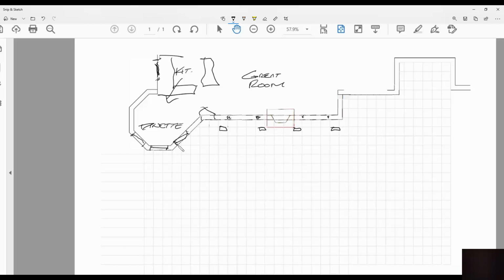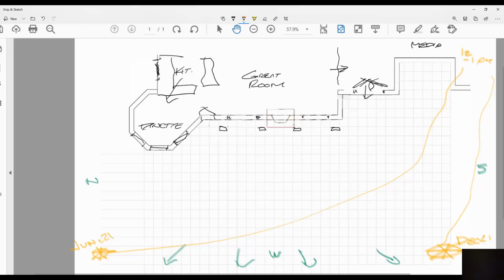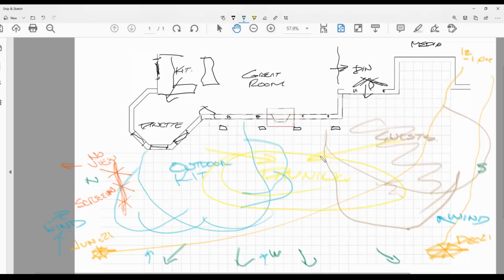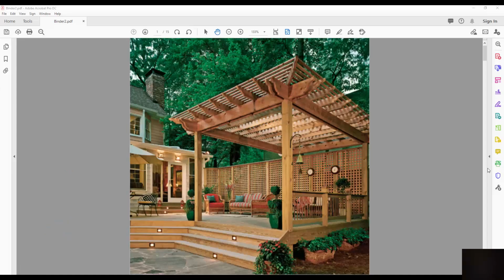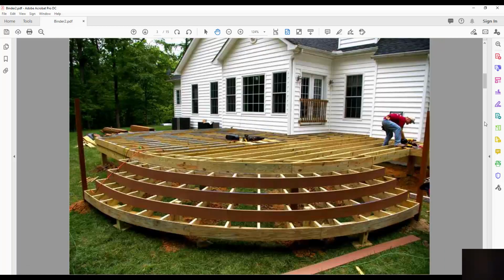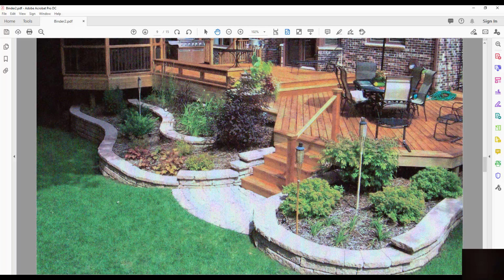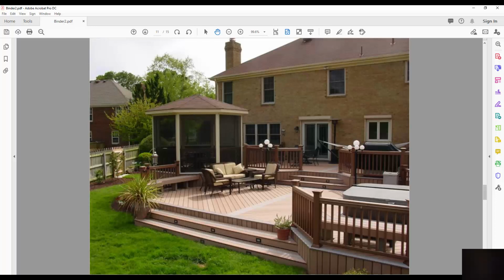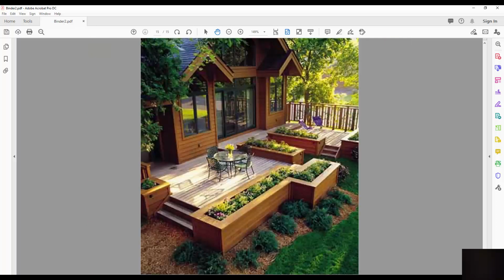LAND 254 - Lesson 1b Site analysis and examples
LAND 254 - Lesson 1b Site analysis and examples focuses on how to do a site analysis in order to fully understand how the space is used and the elements that affect that space use.  We will look at visual requirements and restrictions, ideas and thoughts of spacial relationship and the design process.

We will also be looking at Web Projects and discuss their elements as it relates to our project scope.  This type of research and analysis is expected of the studnets when they are starting to think about the individual components of their project